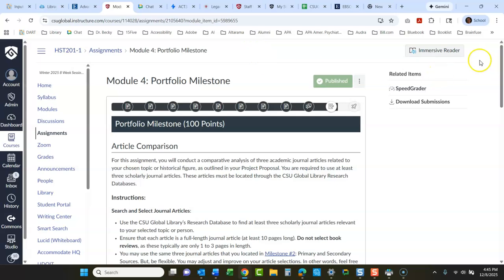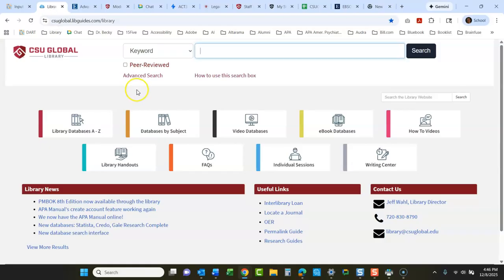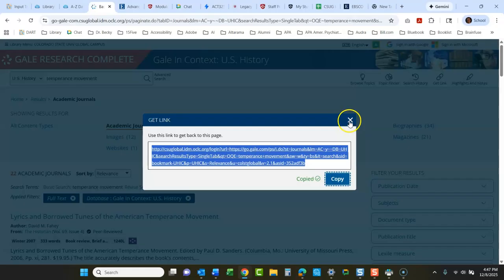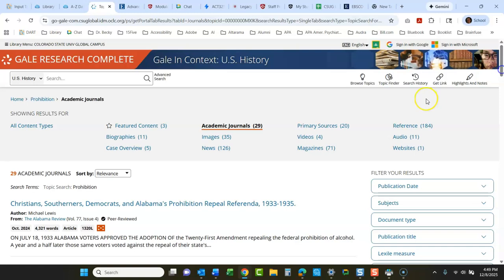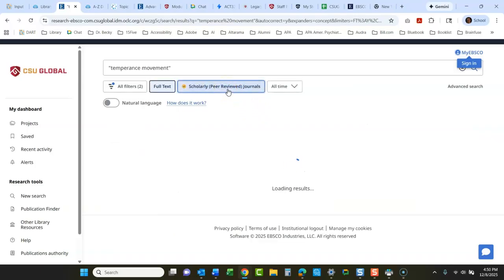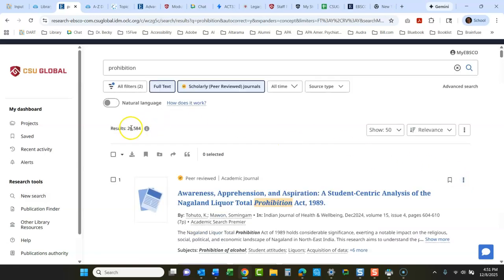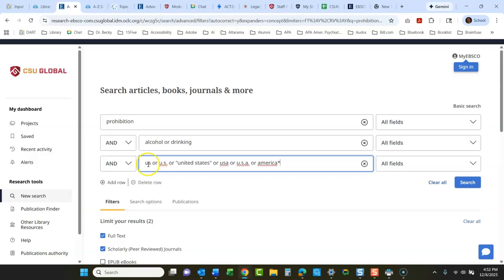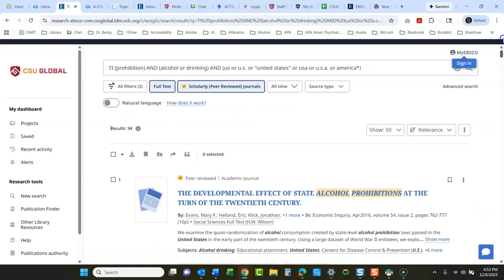HST201, History course asking you to locate review peer reviewed (scholarly) history articles.